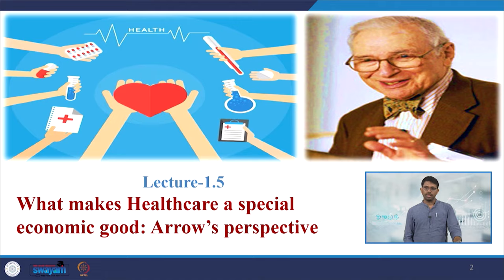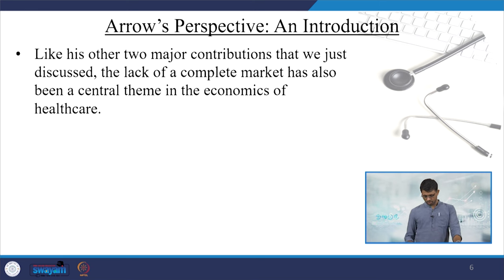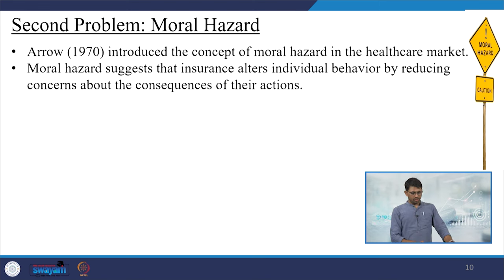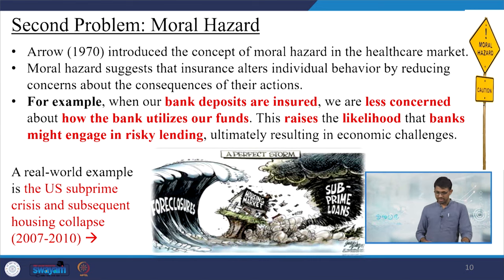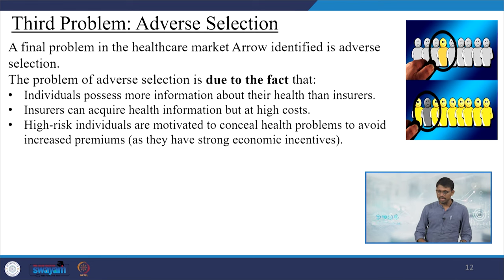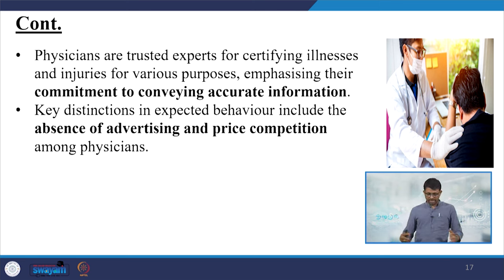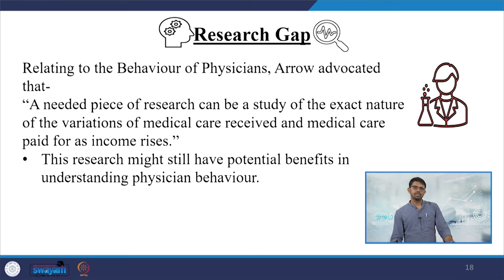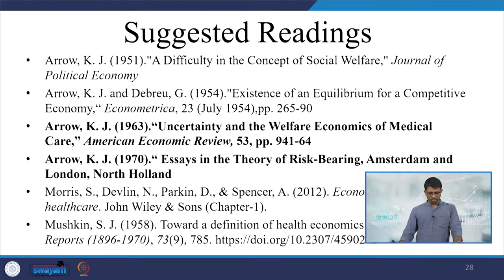Lecture 05- Arrow's Perspective of Healthcare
The lecture explores Kenneth J. Arrow's viewpoint on healthcare, describing his opinion on what makes healthcare special.